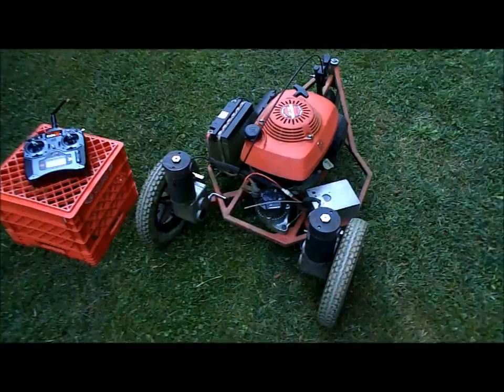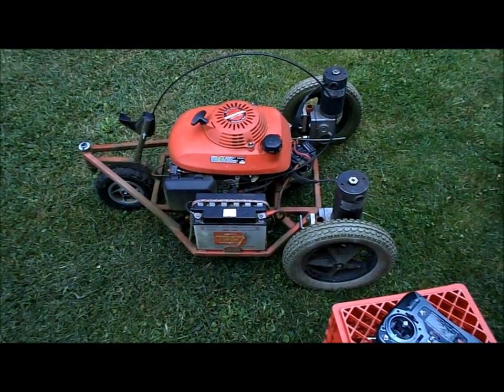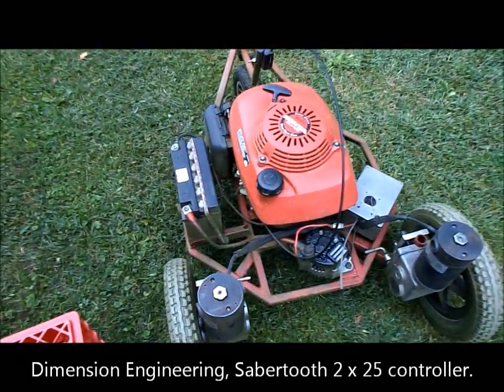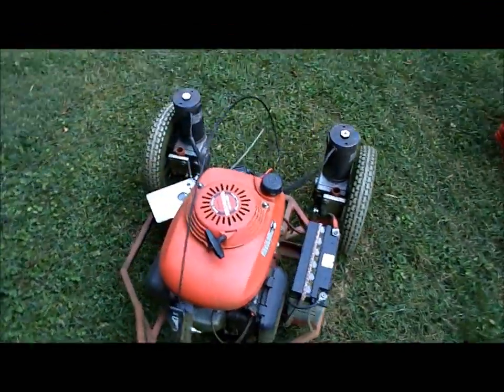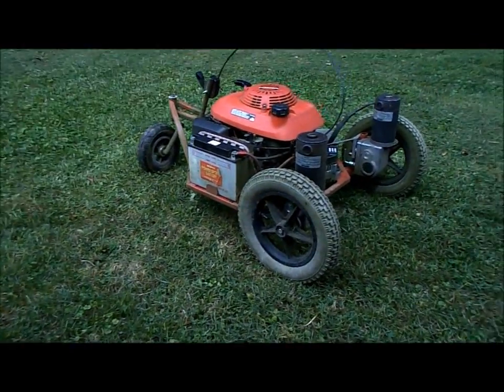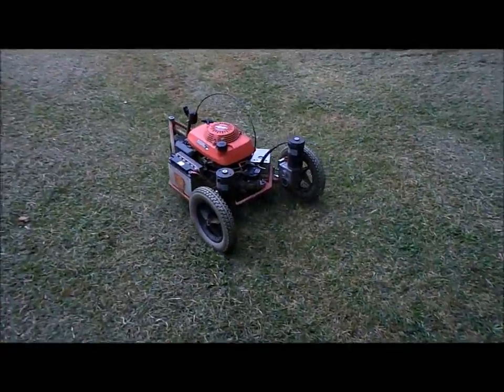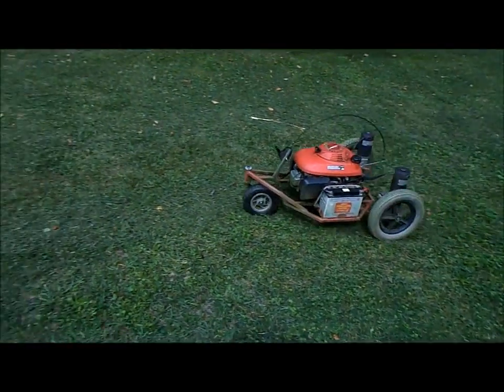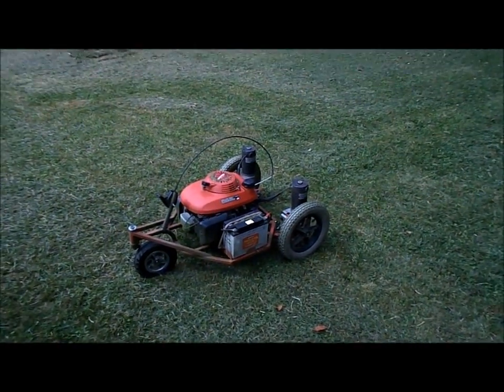Radio Controlled Lawn Mower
A radio contolled lawn mower with a 45 amp Denso alternator to provide power to the battery for the controller, motors and radio receiver. Engine does not have to be running to move the mower. The wheel chair motors have lock out levers so the unit can easily free wheel if needed. This is a prototype unit. Improvements: guards, total autonomous operation.